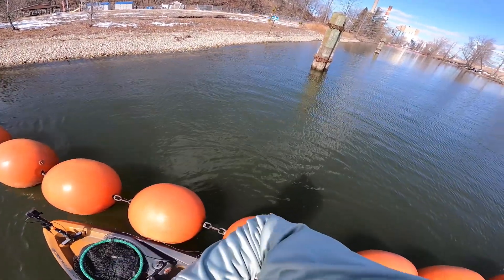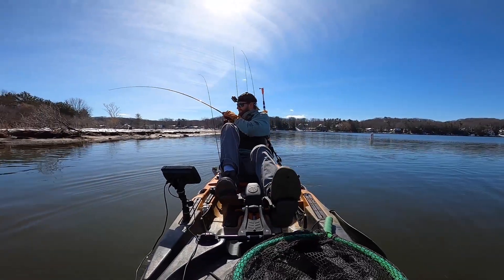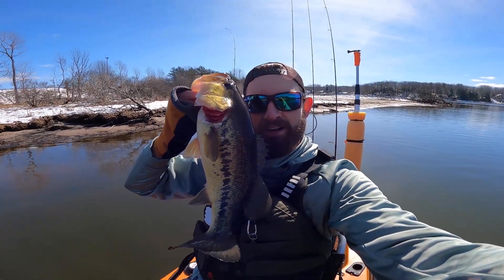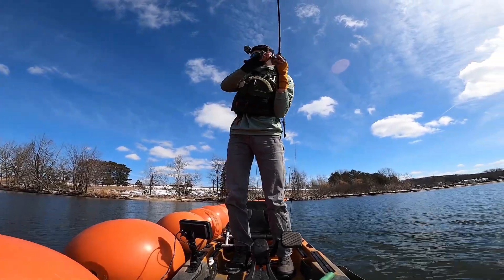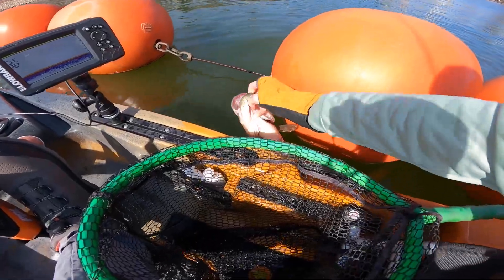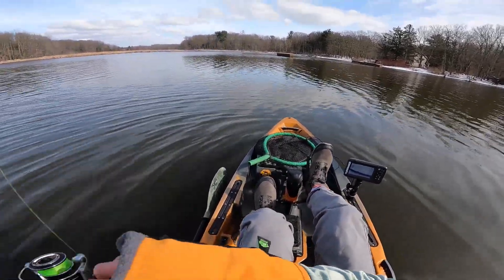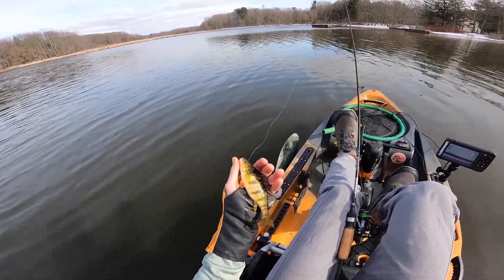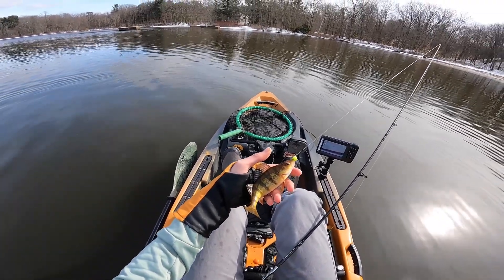I Caught Some BIG ONES! Early Spring Multispecies Fishing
I brought both bass gear and ultralight gear out in my kayak for a cold-water day of fishing in March. Here in Michigan, the waters are generally in the 40's so the fishing is pretty challenging still. Fortunately, due to a warm water discharge, I was able to catch some really nice bass on a big bass jig.

I then found a nice creek channel swing in another location and was able to put my Workhorse Jig Donkey Tail Jr combination to use on Yellow Perch. It wouldn't be a day of fishing with me without a little ultralight fishing too!

***GEAR USED***
Daiwa Zillion (discontinued model)

In November 2019, I started Mule Fishing, a light line multispecies fishing supply company. Check it out!